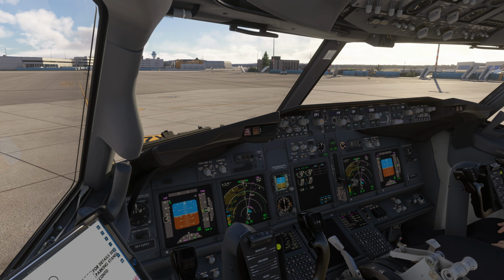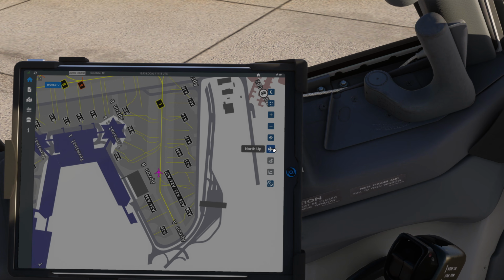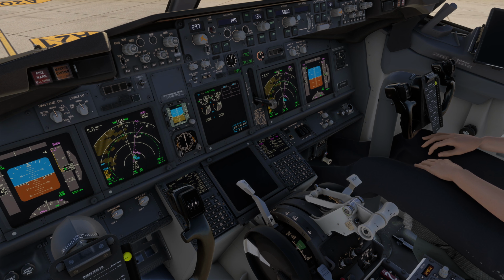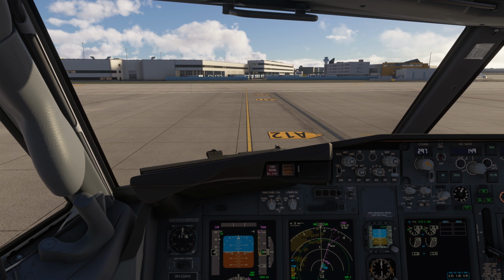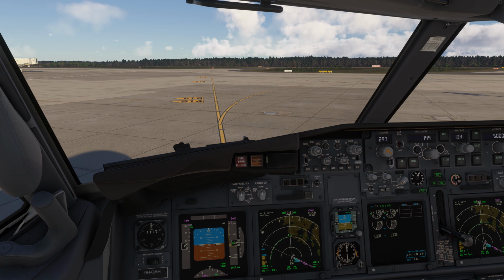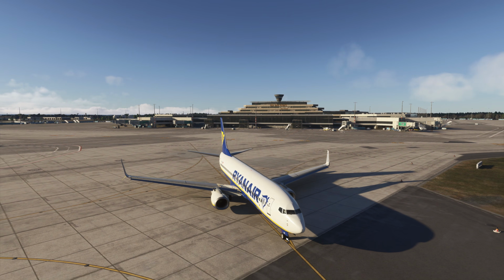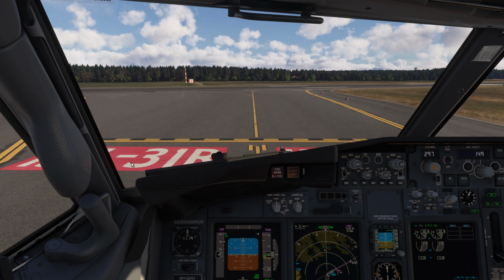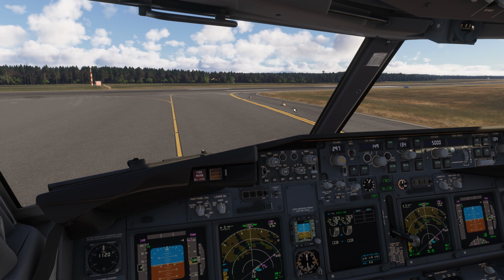PMDG 737 Virtual Type Rating 8: Taxi | Real 737 Pilot